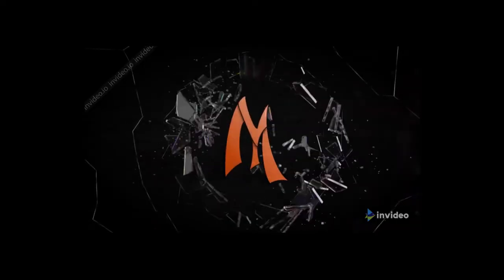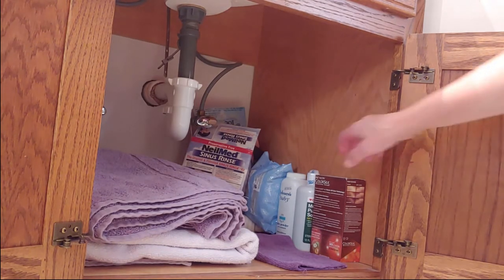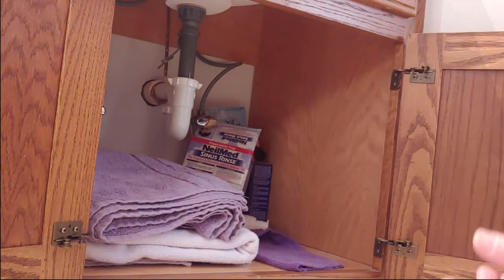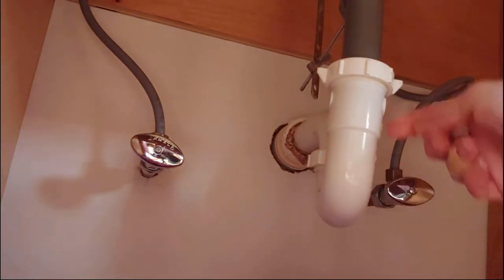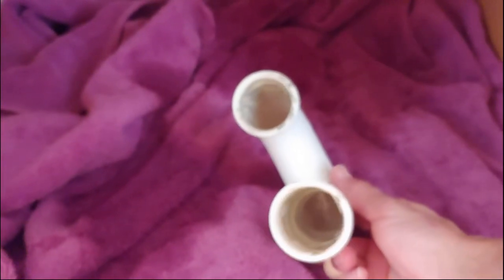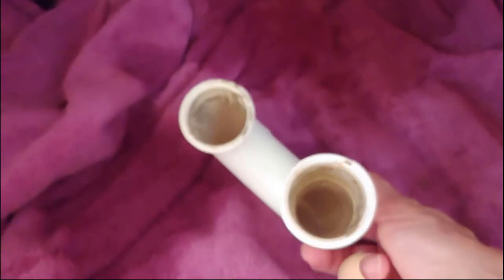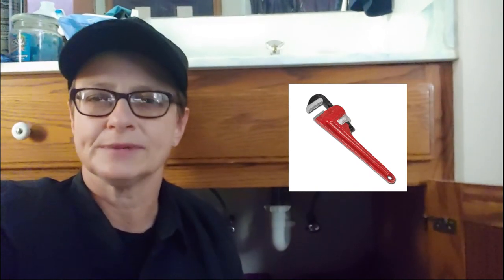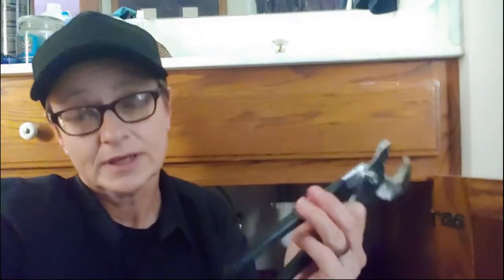How to remove jewelry from a bathroom sink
I will show you how to easily remove a sink trap to recover an ear ring.

Drain Buddy
Drain Ring